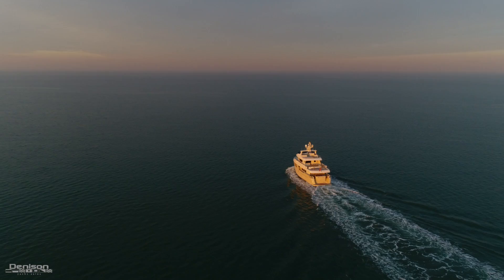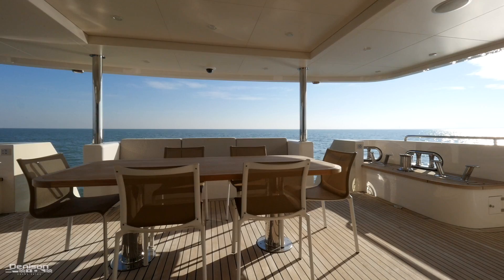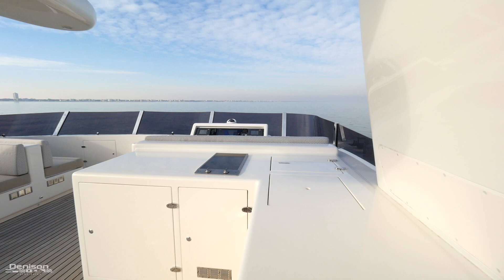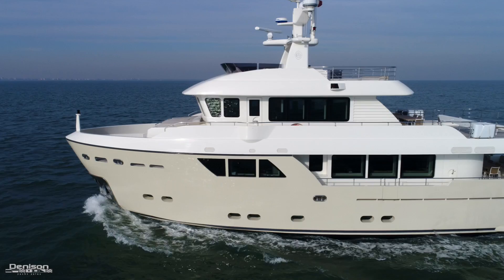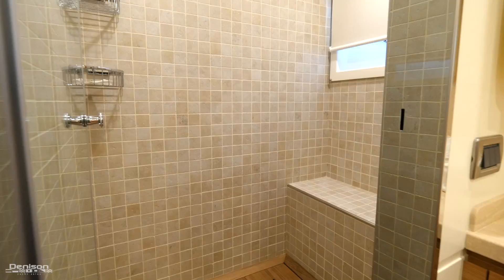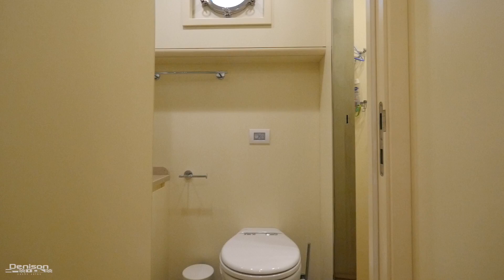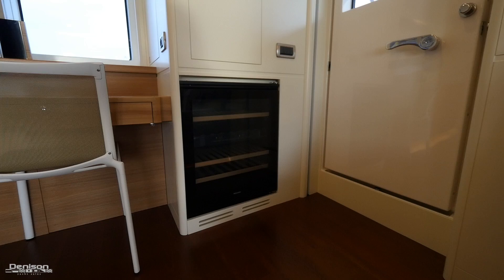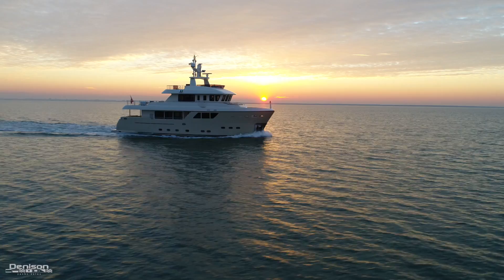Cantiere delle Marche CdM Expedition Yacht [Walkthrough]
86' Cantiere Delle Marche 2015
Location: Italy
Asking Price: $6,499,000

STELLA DEL NORD is hull number 8 from the Cantiere Delle Marche Darwin Series. She is a true Expedition Yacht that can go anywhere in the world all on her own bottom, powered by twin 385hp Caterpillar heavy-duty B rating C-12 diesel engines. She is the only Expedition Yacht in her class with true trans-Atlantic capabilities and the only 86 Darwin Expedition Yacht currently for sale in the world.

She features a 4 stateroom, 6 head layout, plus crew for 5 in 2 cabins with en suite heads and showers. She is the highest spec 86' Darwin with over $1 million dollars in additional options and upgrades.

0:00 Introduction
0:45 Swim Platform
1:05 Lower After Deck
1:21 Bridge Deck Aft
1:52 Fly Bridge
3:04 Engine Room
3:30 Salon
4:28 Master Stateroom
4:50 Guest Stateroom
5:25 Galley
5:50 Crew Quarters
6:17 Pilate House
6:40 Sky Lounge